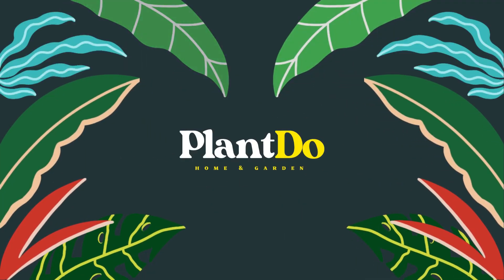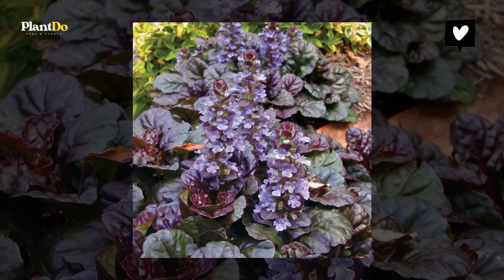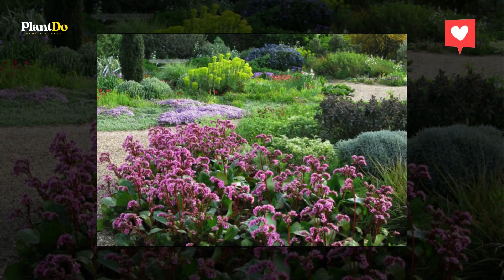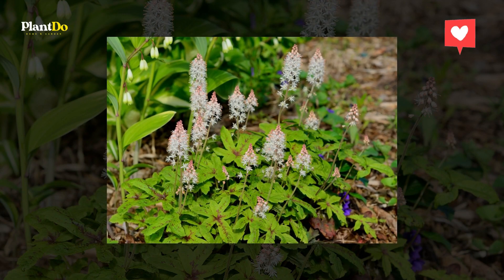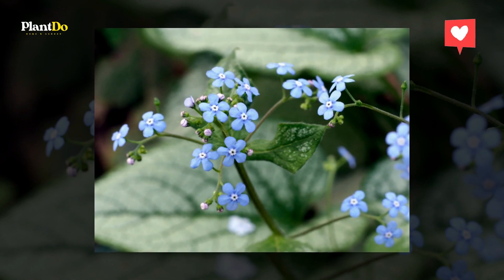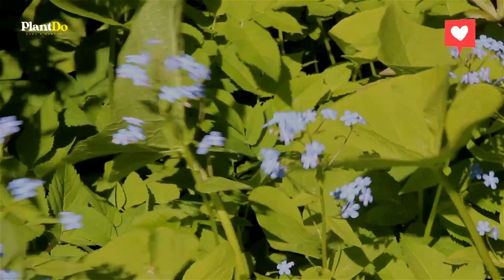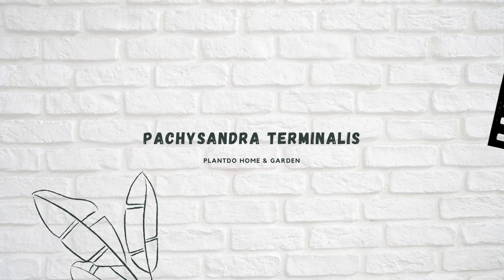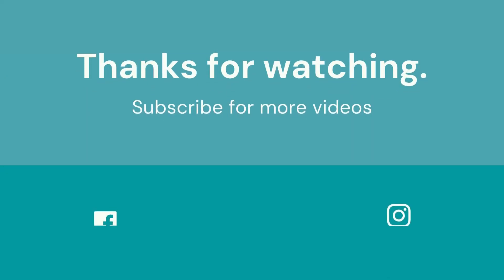TOP 7 FLOWERING GROUND COVER PLANTS FOR SHADE GARDEN AREAS 🌺🌹🌸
Hi Buddies 💕! This time I'll show you video about Top 7 Flowering Ground Cover Plants for Shade Garden Areas 🌻🌺🌹🌸
PlantDo is here to give all of you home garden and landscaping ideas . Here, you will find what you have been looking for.
⏱ Chapters
00:00 Intro
00:20 Top 7 Flowering Ground Cover Plants for Shade Garden Areas
03:28 Outro

Hope you guys are entertained, thank you Gardeners!